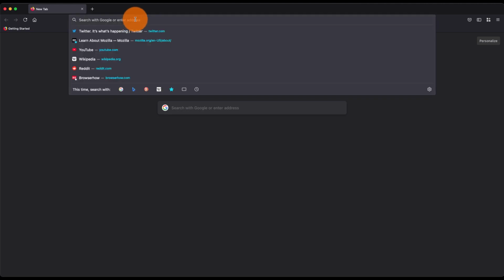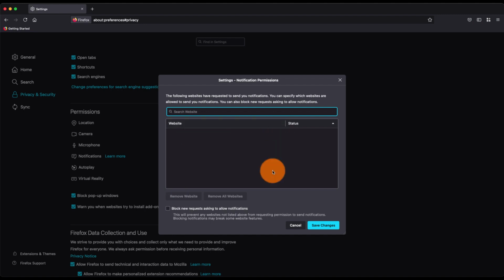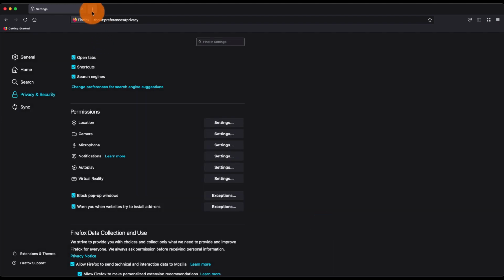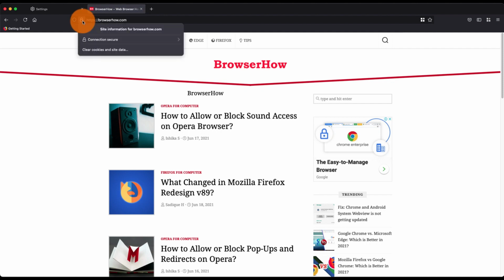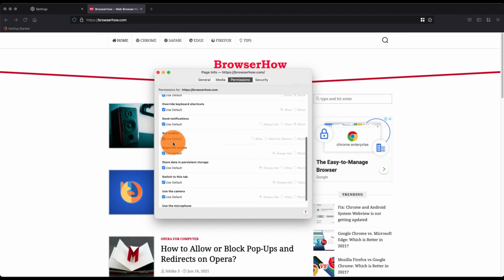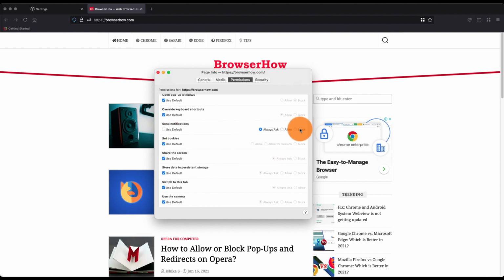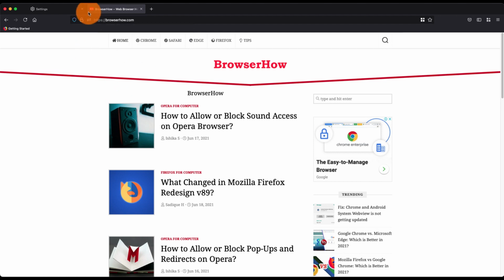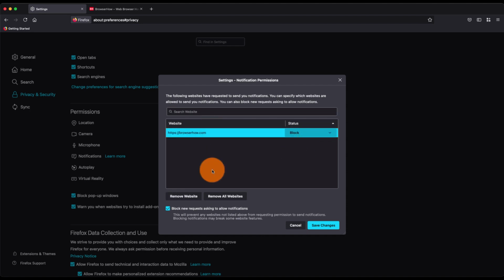Firefox: Customize Notifications Alert and Stop Push Notification on Computer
Learn how to set up the notification settings to allow or block the push notification in Firefox computers. You can stop or allow notifications from websites and also customize per

The notification feature allows users to receive real-time alerts from websites they visit regularly. These alerts can be customized to enable or disable notifications from specific websites at anytime.

First, open your Firefox browser and click on the three horizontal lines in the top right corner of the screen to access the Firefox menu. Select "Options" from the menu.

Next, click the "Privacy & Security" tab on the options panel's left side. Scroll down and locate the "Permissions" section.

Under permissions, click on "Settings" next to the Notifications option. This will open the notifications settings panel.

In the notifications settings panel, you will see a list of websites requesting notifications. To customize the settings for a particular website, click on the drop-down menu next to their name and select "Block" to disable notifications or "Allow" to enable them.

You can also customize notification settings by showing notifications in the Windows action center or displaying them as a pop-up in the top-right corner of your screen.